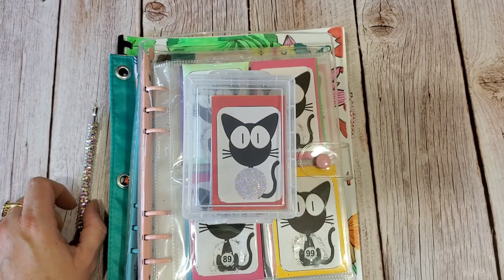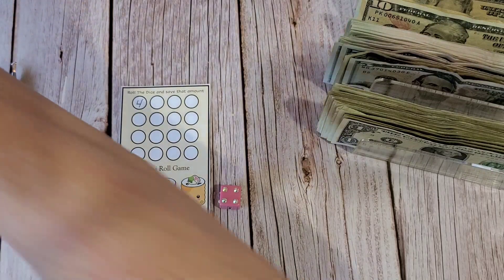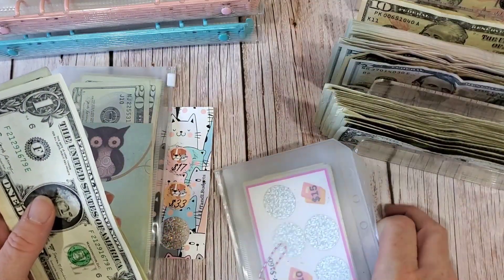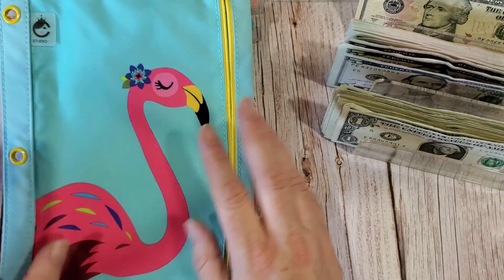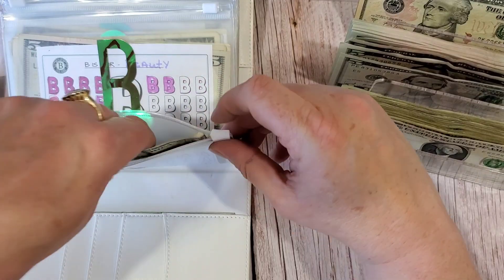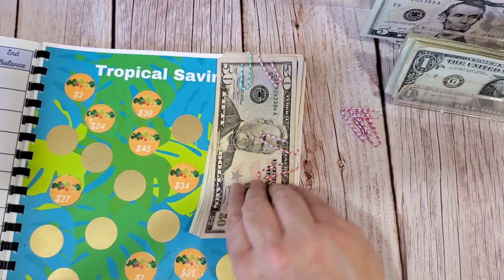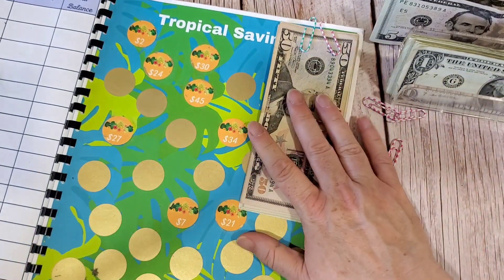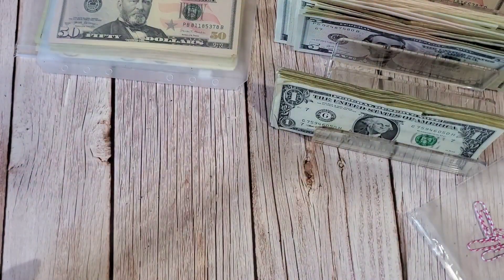CHALENGE ACCEPTED!! || STARTING THE SUSHI ROLL CHALLENGE @lisagratefulme || SCRATCH OFF CHALLENGES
Lets all go over to @lisagratefulme to join her sushi roll challenge!   What a fun way to bring our community together with this fun challenge!
Today, Im also scratching away at my scratch off challenges... and I also have a few completed ones as well!